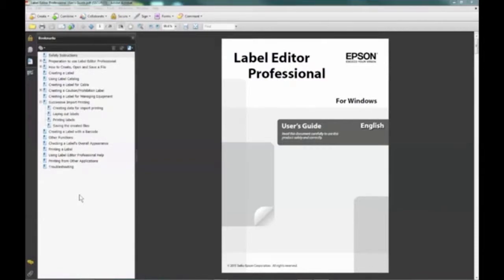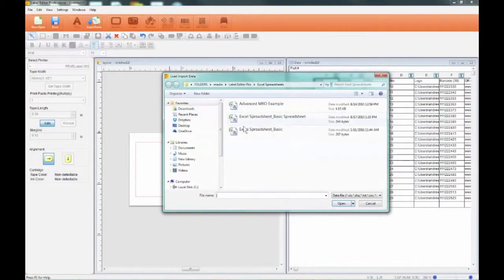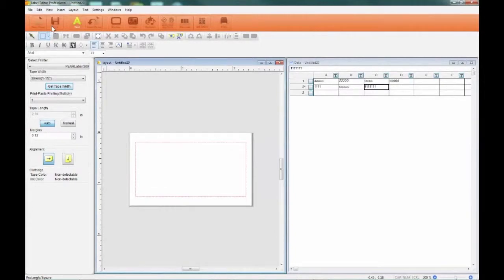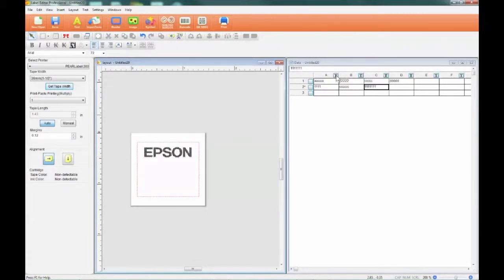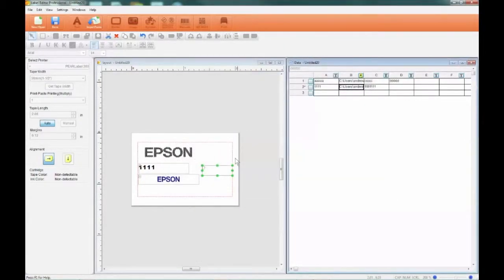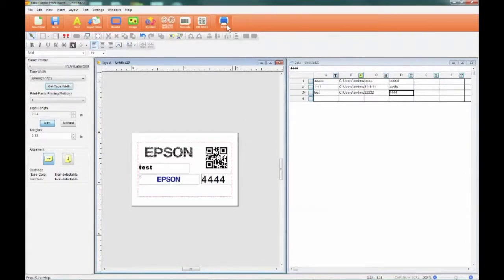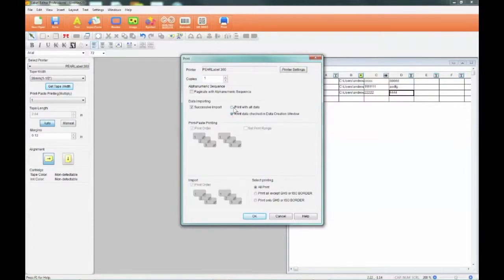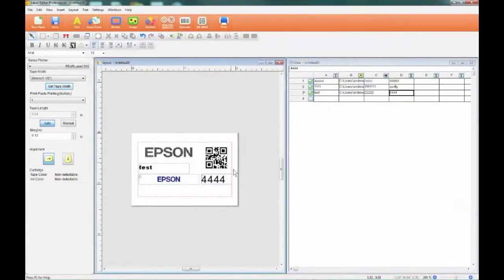Epson Label Editor Pro Software, Importing from Excel